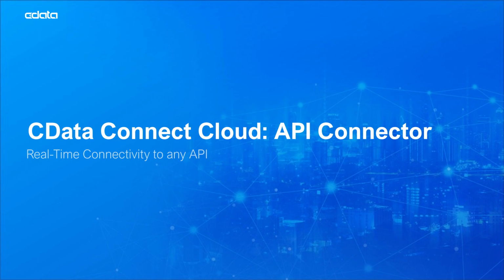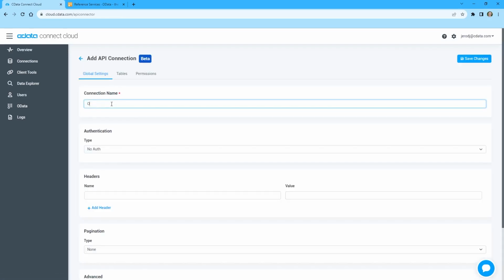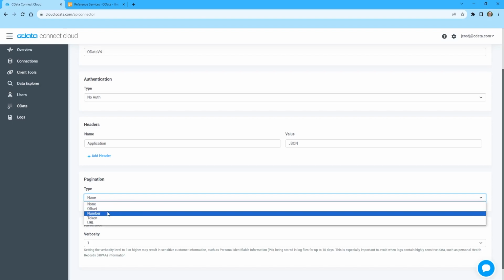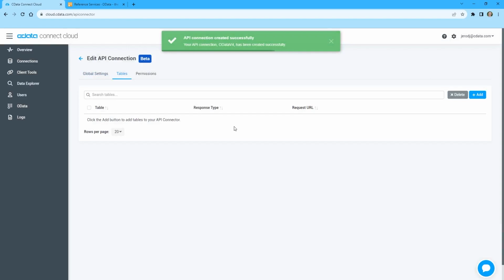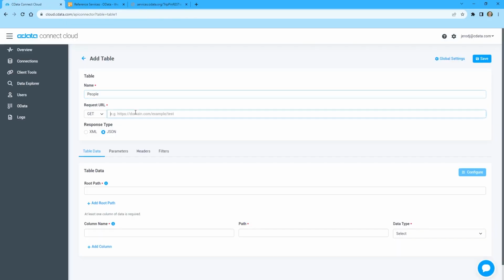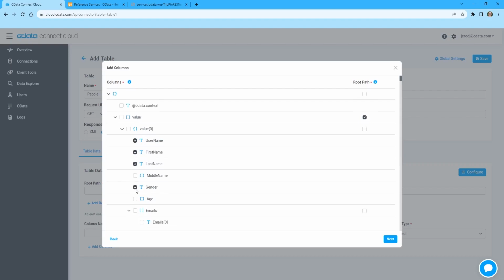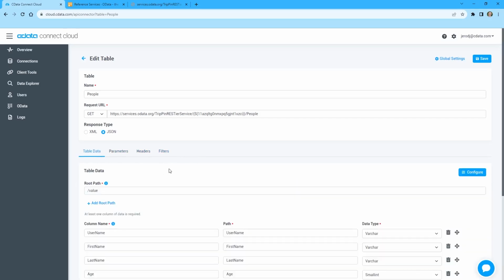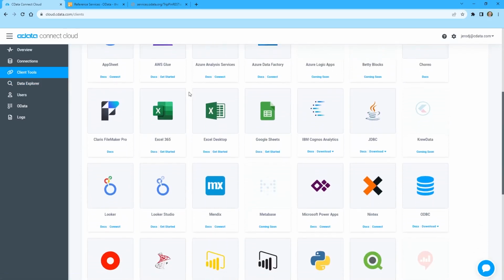API Connector - Work with Live Data from ANY API | Connect Cloud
The API Connector feature of CData Connect Cloud makes it easy to integrate all your data applications and processes with data from any internal or external API.

    Quickly connect analytics & reporting to custom APIs: Automatically model any API as a data table for easy consumption.
    Code-free integration: Simple point-and-click configuration makes integrating with custom APIs from any client application easy.